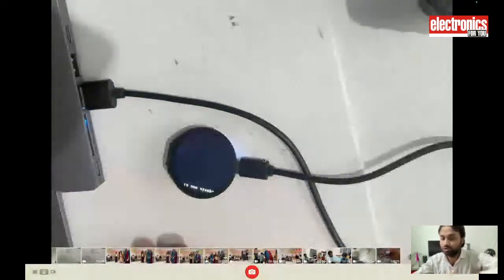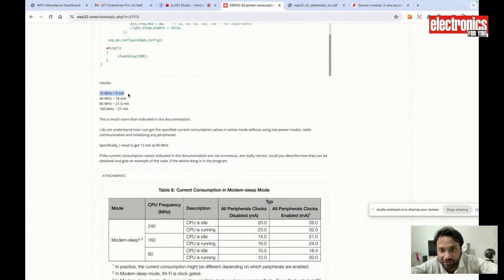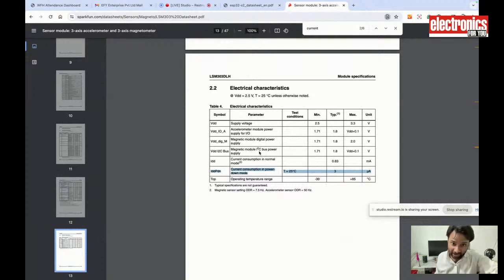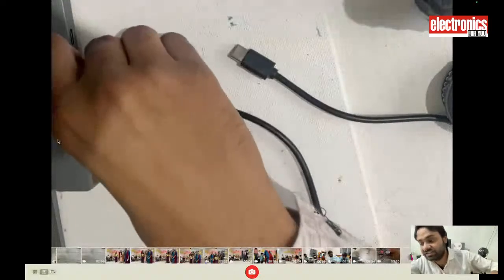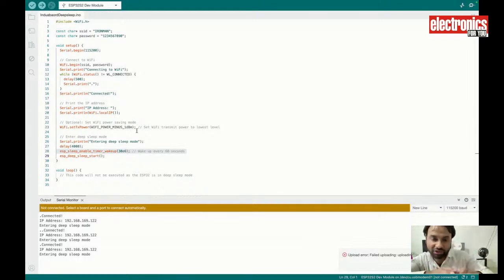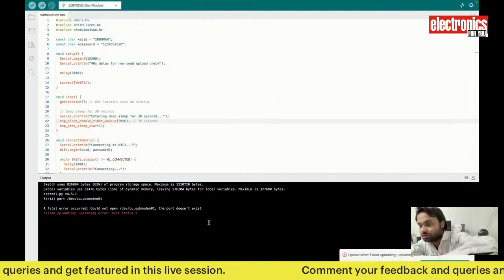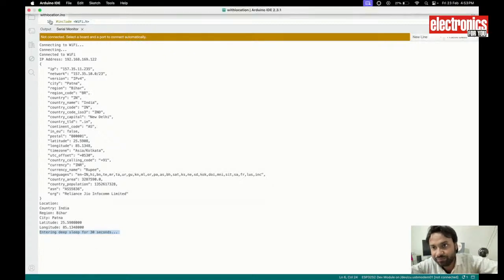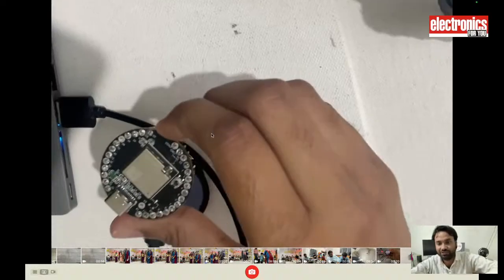Learn To Design Super Power Saving 15 micro Amps Sensor NODE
Learn controlling power consumption on ESP CHIP
Learn about making DEEP sleep and Coprocessor